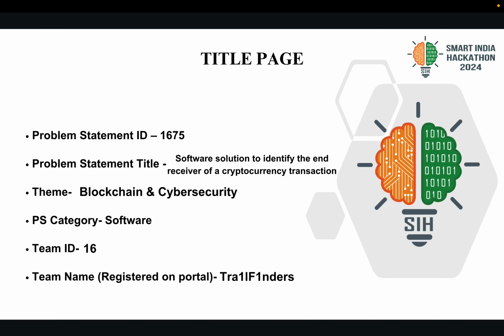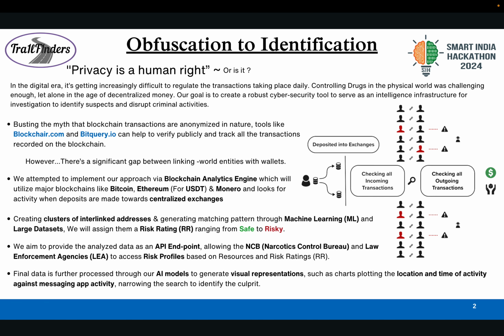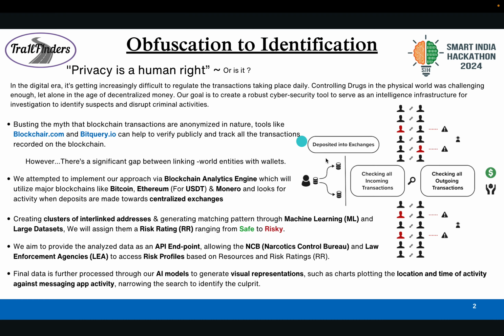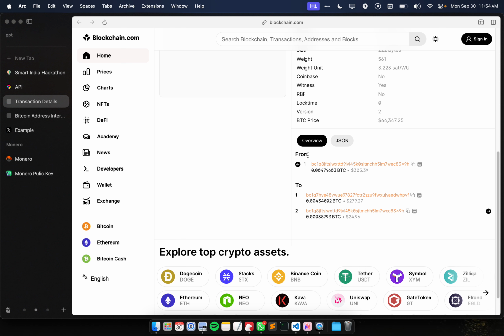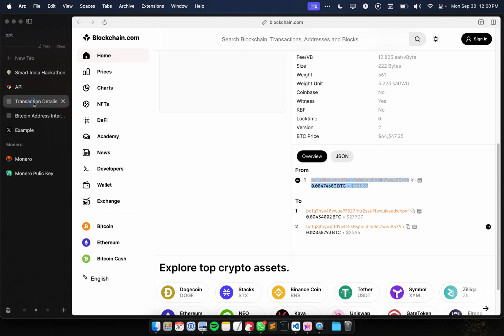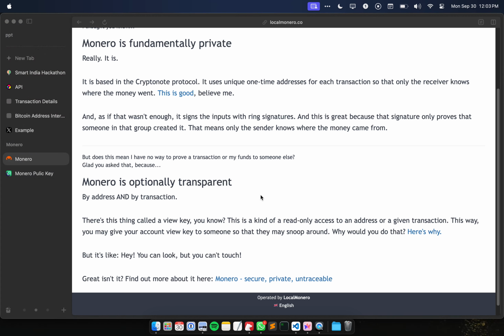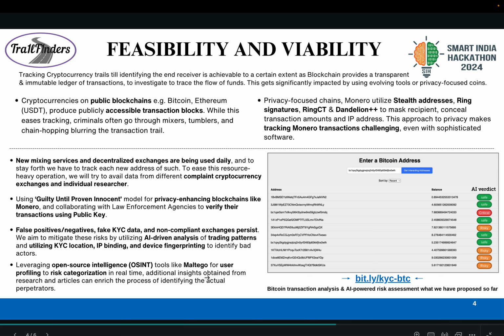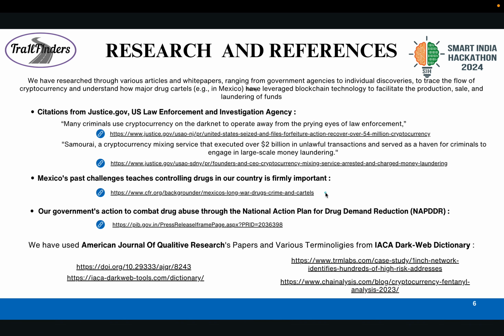Team : Tra1lF1nders | Software Solution to Identify the End Receiver of a Cryptocurrency Transaction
SIH1675 || Team ID - 29928 || Winning Solution